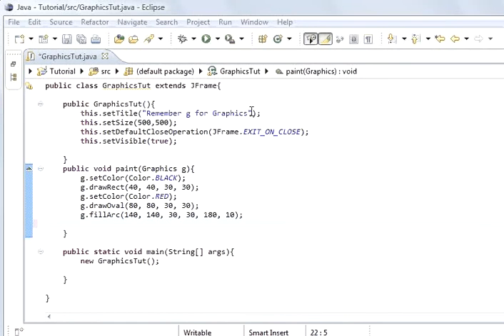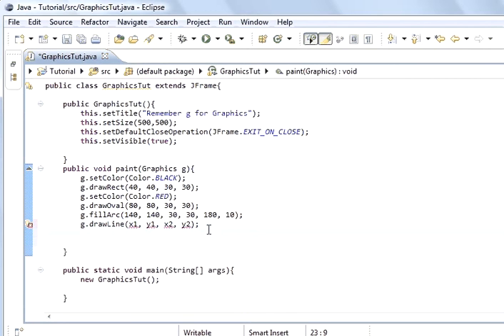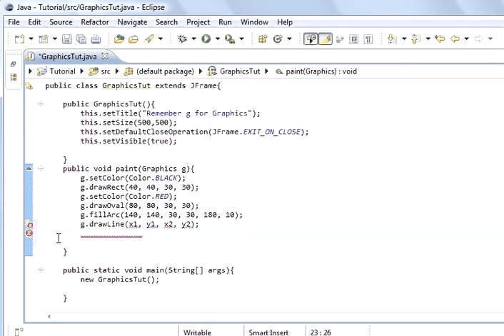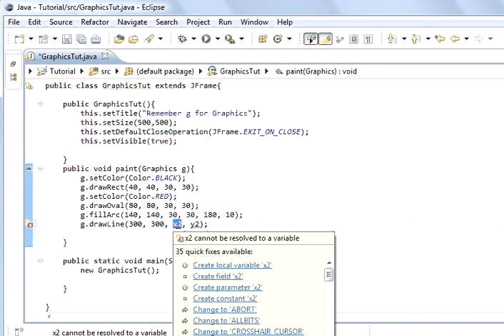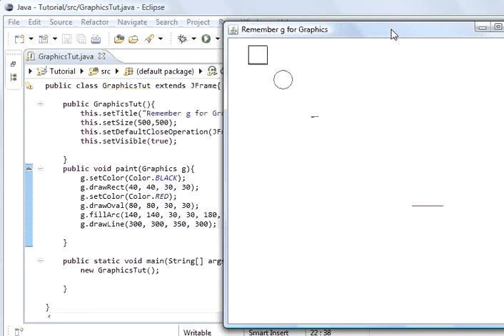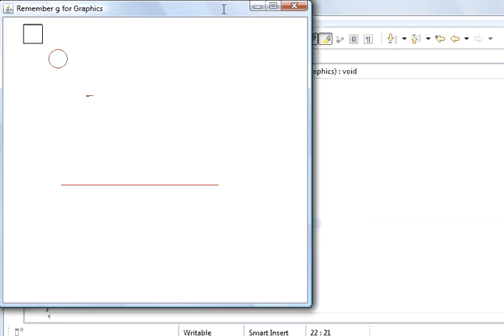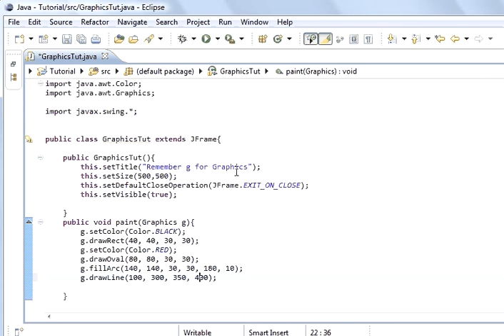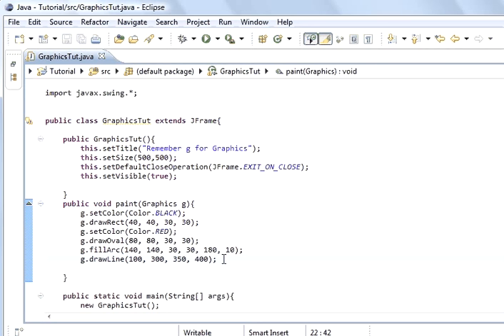Java Tips: Draw Line in Java Graphics